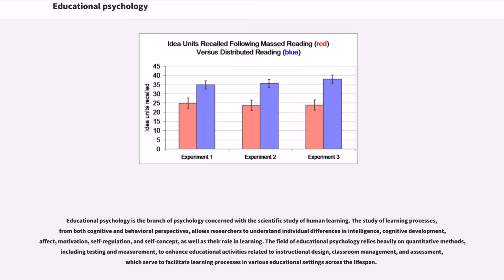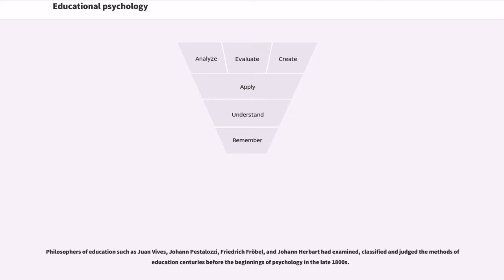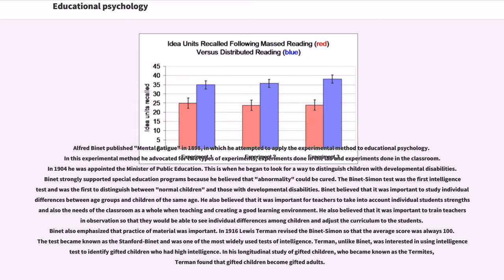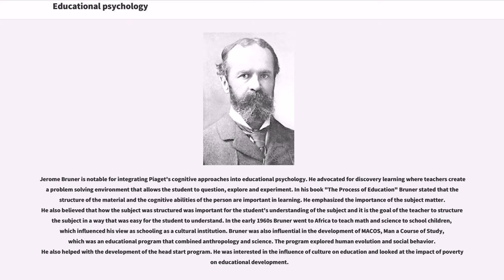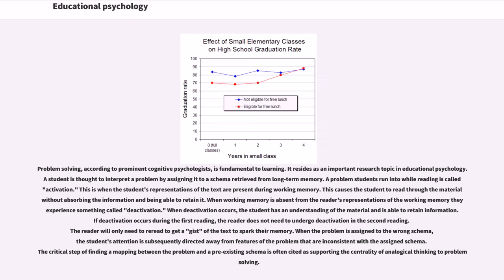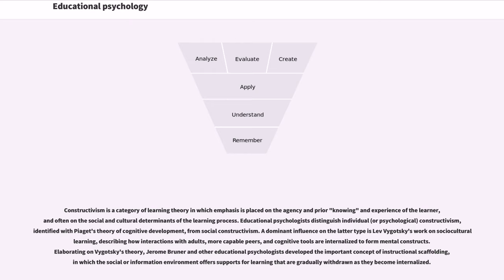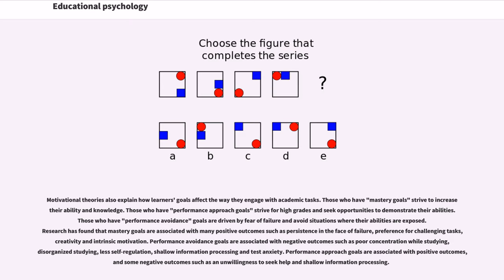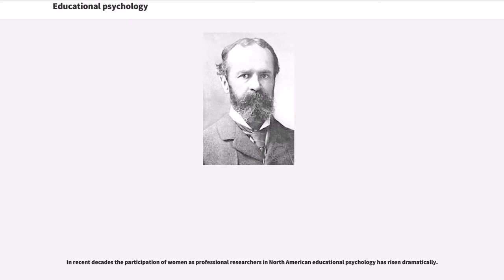Educational psychology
Educational psychology is the branch of psychology concerned with the scientific study of human learning. The study of learning processes, from both cognitive and behavioral perspectives, allows researchers to understand individual differences in intelligence, cognitive development, affect, motivation, self-regulation, and self-concept, as well as their role in learning. The field of educational psychology relies heavily on quantitative methods, including testing and measurement, to enhance educational activities related to instructional design, classroom management, and assessment, which serve to facilitate learning processes in various educational settings across the lifespan.

Educational psychology can in part be understood through its relationship with other disciplines. It is informed primarily by psychology, bearing a relationship to that discipline analogous to the relationship between medicine and biology. It is also informed by neuroscience. Educational psychology in turn informs a wide range of specialities within educational studies, including instructional design, educational technology, curriculum development, organizational learning, special education, classroom management, and student motivation. Educational psychology both draws from and contributes to cognitive science and the learning sciences. In universities, departments of educational psychology are usually housed within faculties of education, possibly accounting for the lack of representation of educational psychology content in introductory psychology textbooks.

The field of educational psychology involves the study of memory, conceptual processes, and individual differences (via cognitive psychology) in conceptualizing new strategies for learning processes in humans. Educational psych...